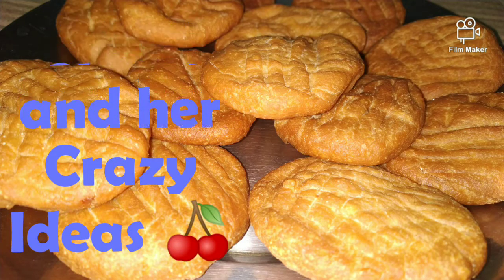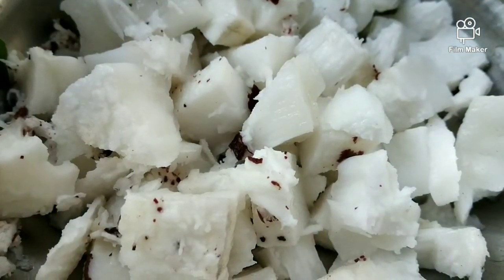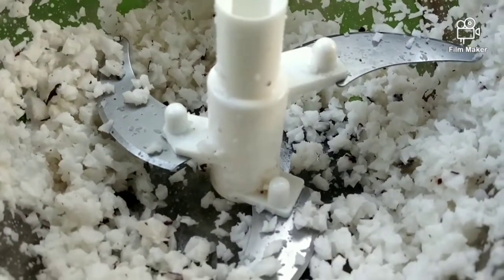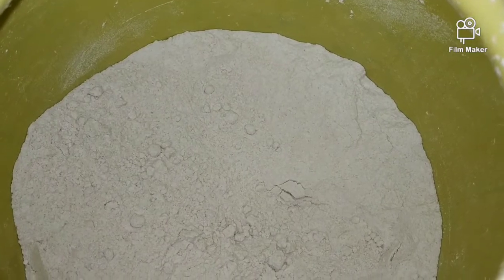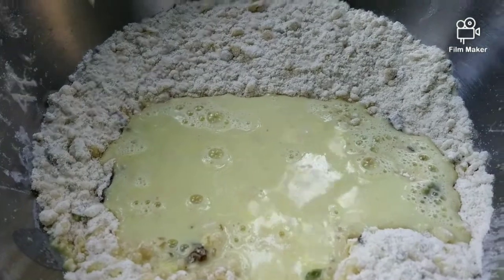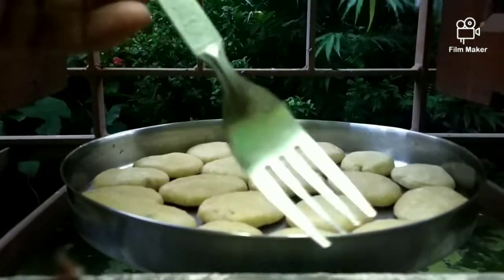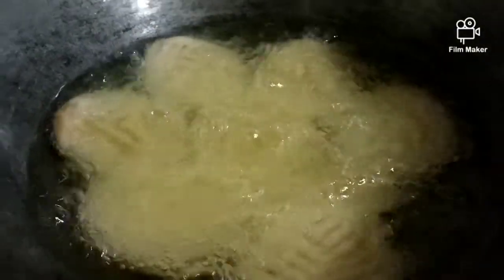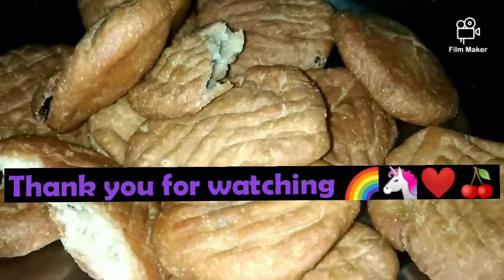CRISPY CRUNCHY YET SOFT THEKUWA: Amazing Recipe,different twist,for old,weak teeth and yum taste💃😍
Hey Guys,
Another Cook with Cherri Segment and I bring you super delicious recipe of thekuwa in a different texture taste and easy to bite for old and kids.

Do try it out and you will fall in love with.
Also in nutshell points to be noted here is;

1. A small sized full grated/chopped Coconut.
2. The proportion of flours
3. Add (4-5 teaspoon)ghee/oil later when you knead the dough.
4. Heat up the oil but FRY at medium-low flame 🔥 for 10 minutes max.

Enjoy this super yummie Indian Snack with Tea or during Festival.
Share your suggestions and feedback and ask your questions  in the comment section.

Link to my Review on,
Best Vegetables/Meat Chopper And Reviewing Solimo Veg/Meat Chopper is ;

Love ya'll
Cherri and her Crazy Ideas 🍒